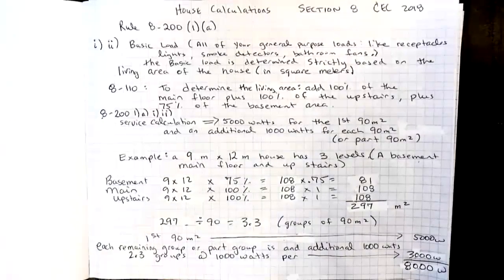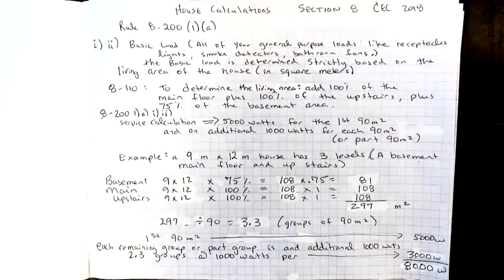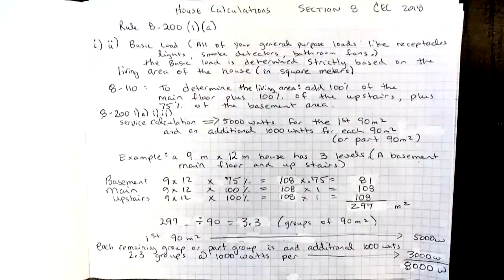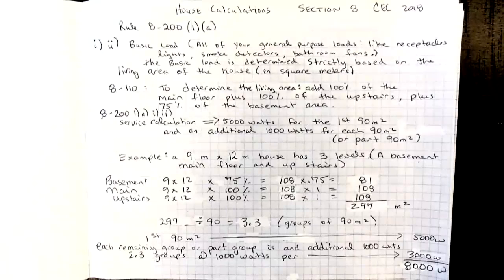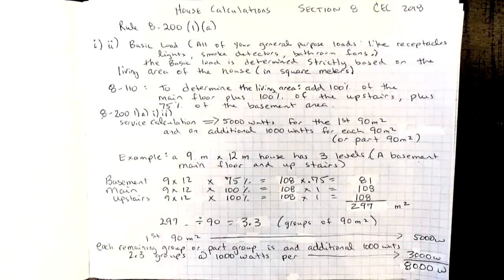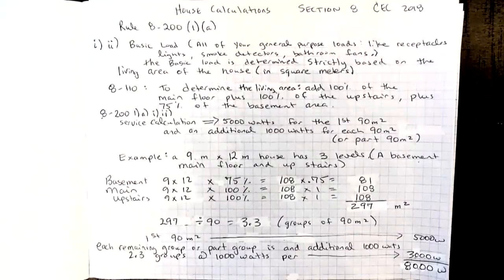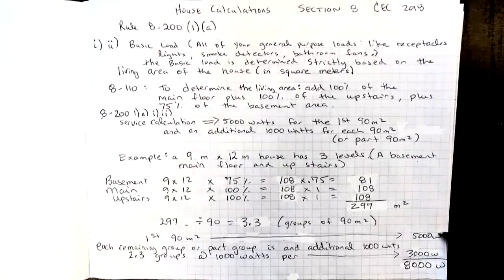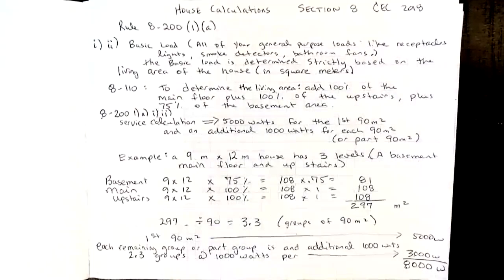CEC 2018 House Calculations Living Area and Basic loads: Rule 8-200 (1)(a)(i)(ii)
Using the Canadian Electrical Code 2018 this video show you how to calculate the living area and the basic load when determining the demand factors to use for calculating the main service of a house.